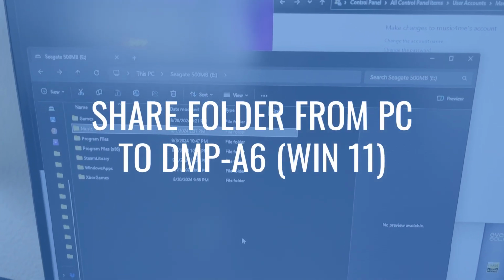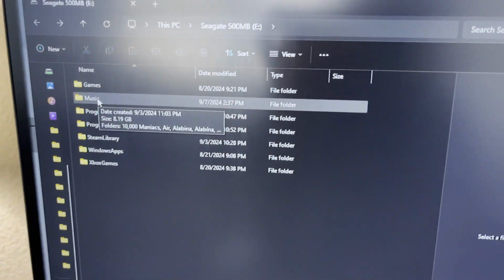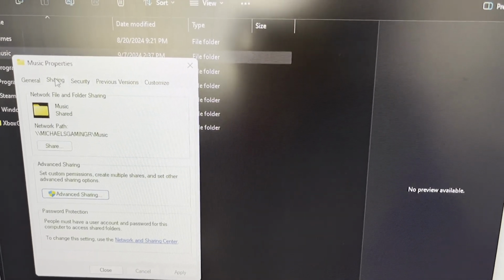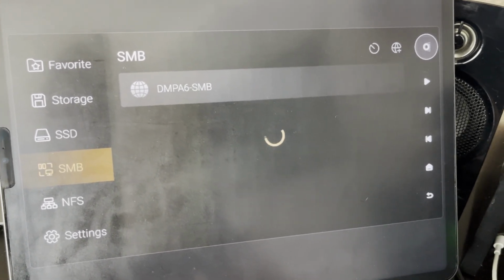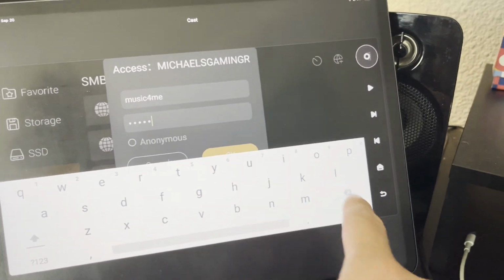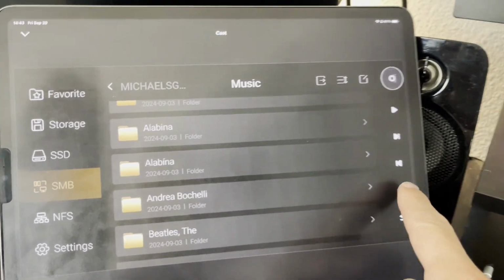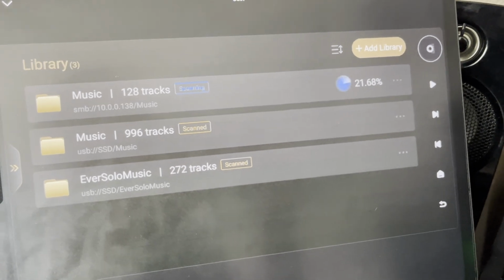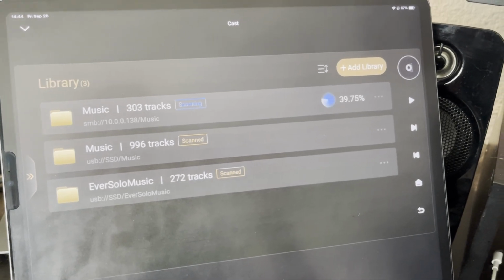Eversolo DMP-A6: Connect via SMB.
This video shows you how to connect to, and share a folder from a Windows PC to the Eversolo DMP-a6 via SMB. This highlights how to use the SMB / Network Sharing for DMP-A6 from a PC containing FLAC or Music files.

See a bunch more Eversolo DMP-A6 video's in my channel:  @malbers